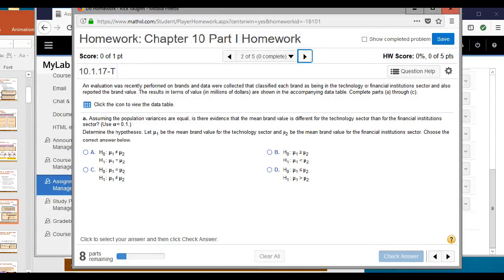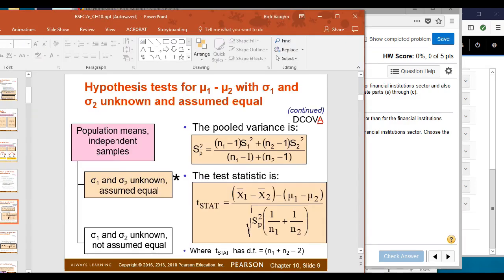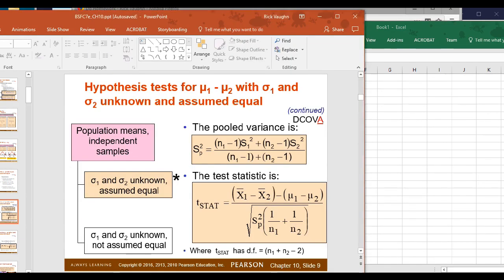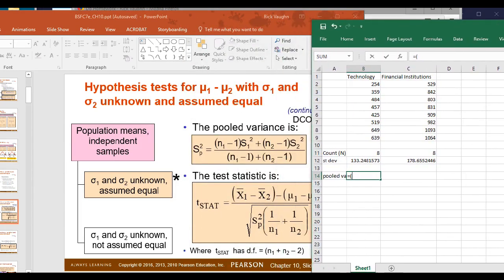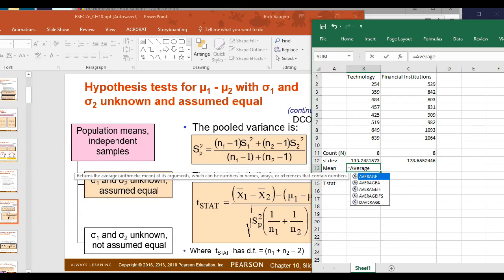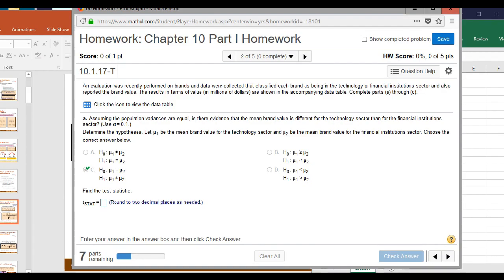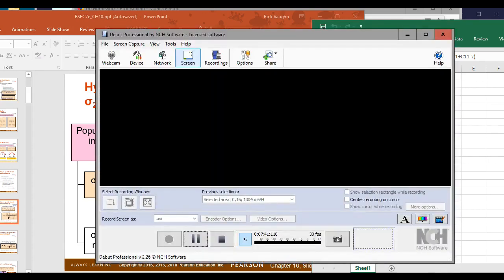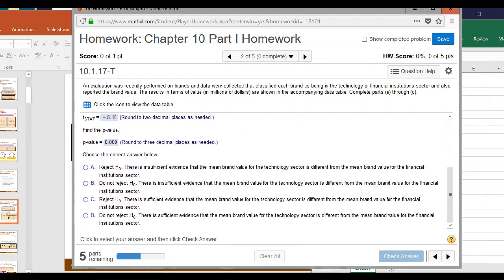Independent Samples T-tests continued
Business Stats Chapter 10 Part 1 Question 2 part a